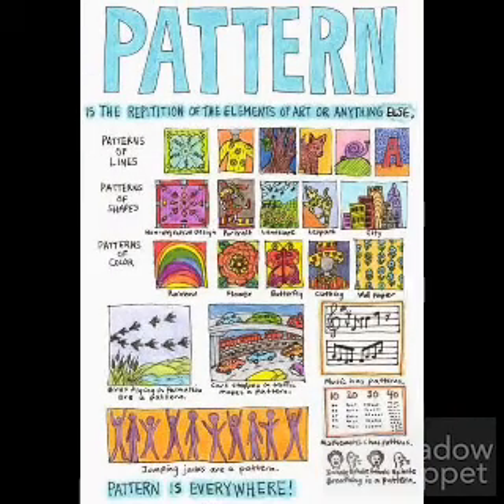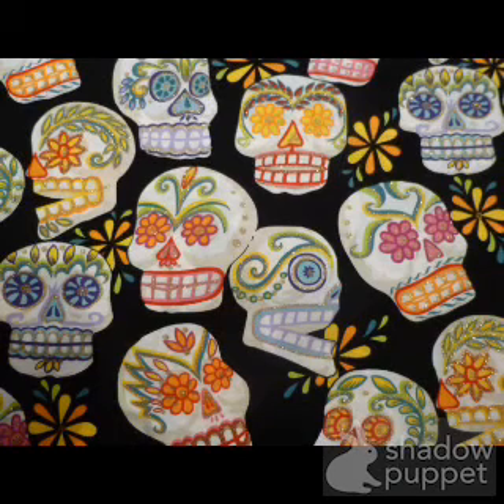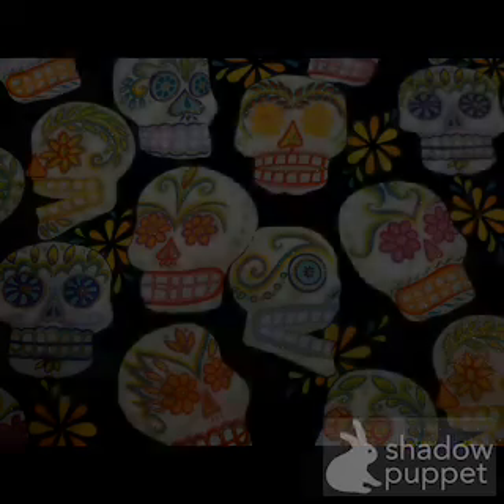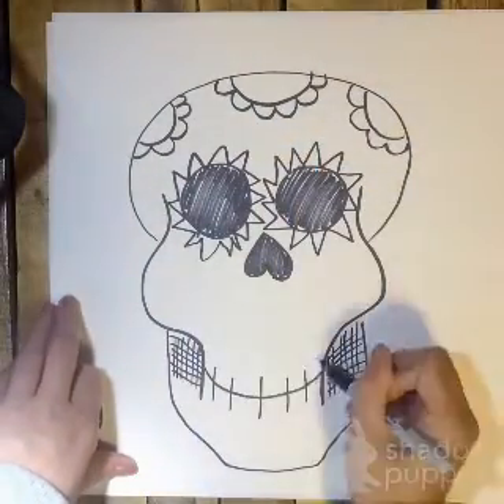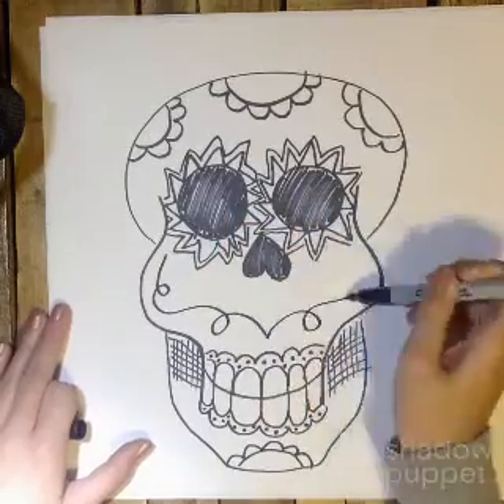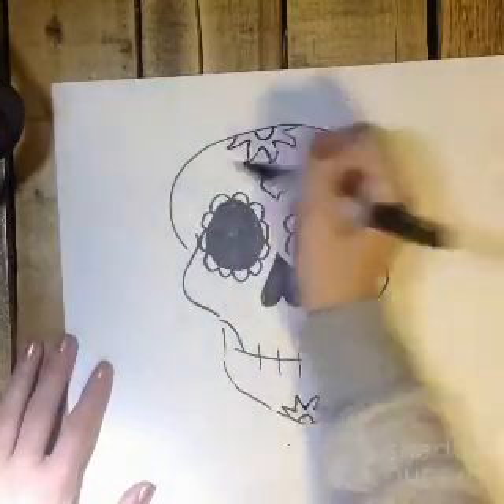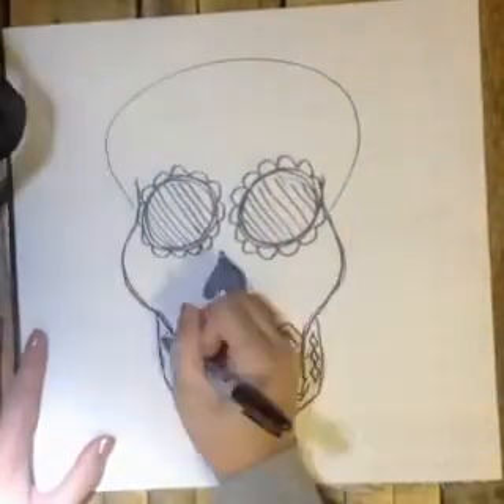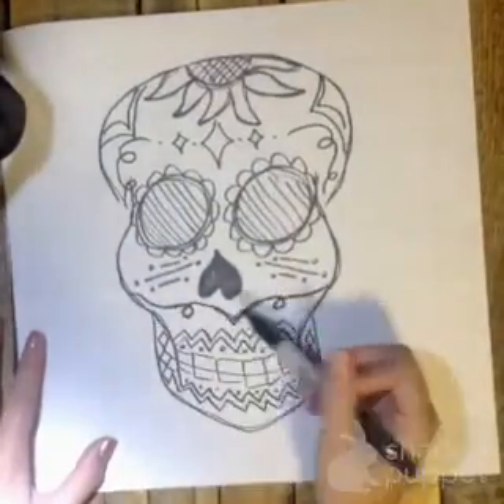Dia de los muertos sugar skull drawing- patterns